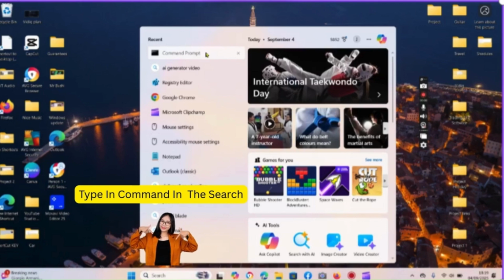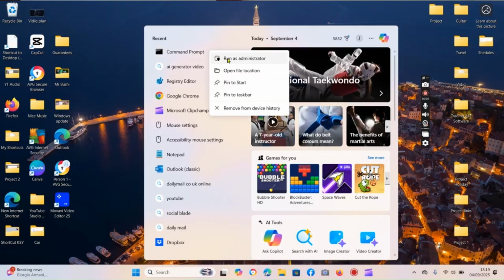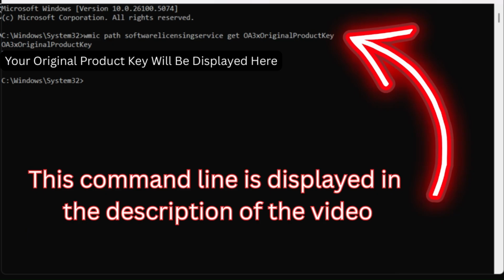Find Your Windows Activation Key in MINUTES Using Command Prompt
This video guides you through obtaining your Windows activation key using the command prompt (cmd). Learn how to retrieve your Windows product key with simple steps. If you're running windows 10 and need your windows activation key, this tutorial is for you!